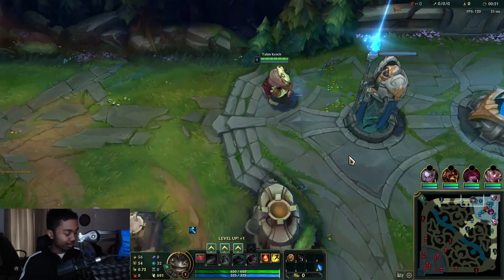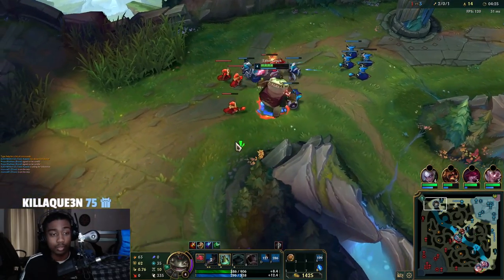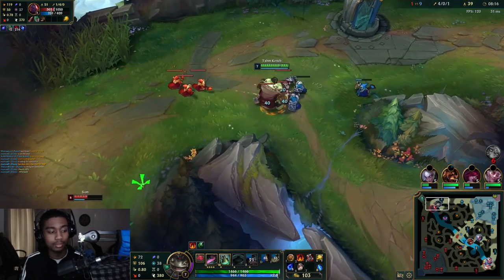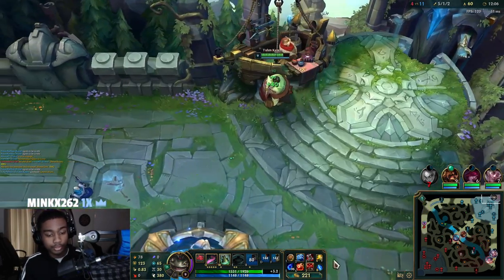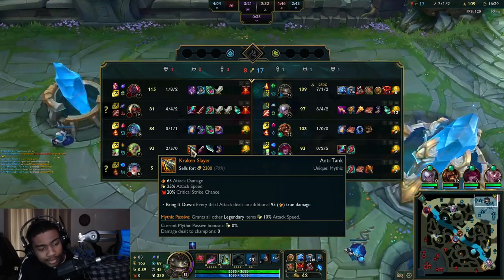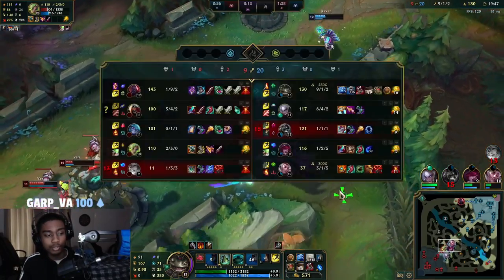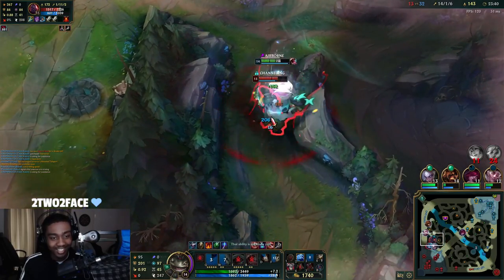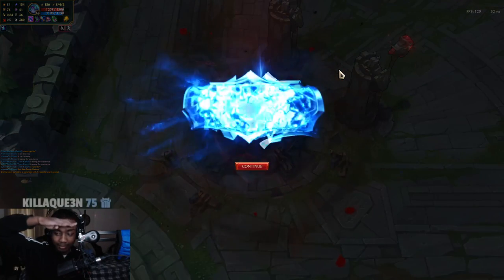HOW TO PLAY REWORKED TAHM KENCH TOP & CARRY IN SEASON 12 | Tahm Kench Guide S12 - League Of Legends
How to play Tahm Kench Top for beginners and solo carry every single one of your games in season 12. Advanced Tahm Kench guide + Tips and Tricks in season 12. In-depth gameplay going over how to play the early game, mid game, and late game s12. Also going over the best builds, runes, where to ward, when to roam, teamfighting, and the optimal playstyle for each situation.  League Of Legends lol |